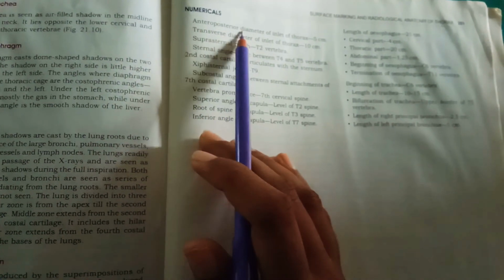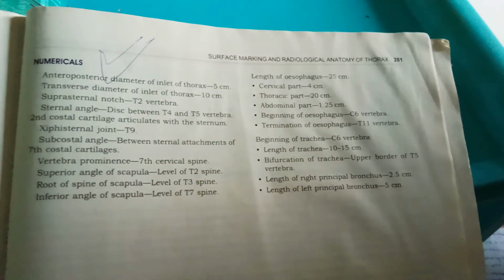Surface markings of veins, radiography, tomography /thoraxanatomy